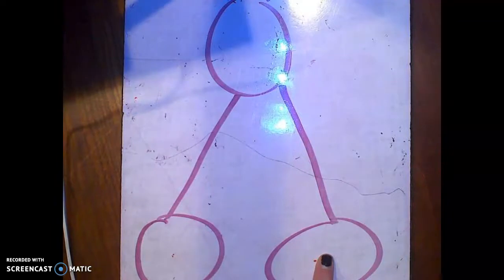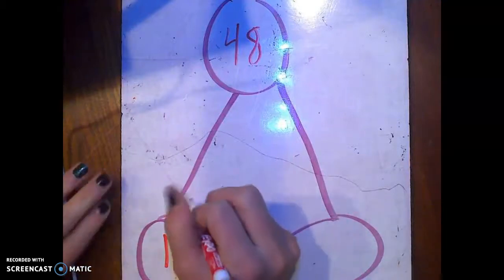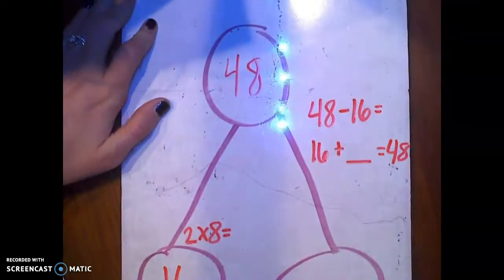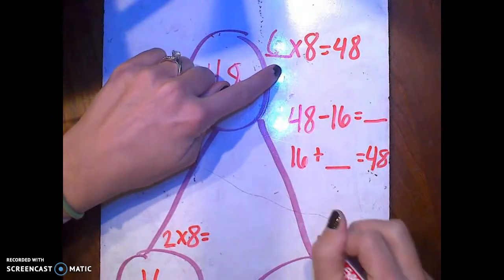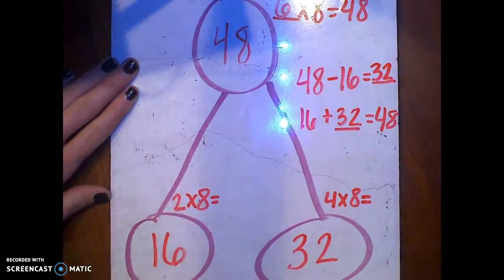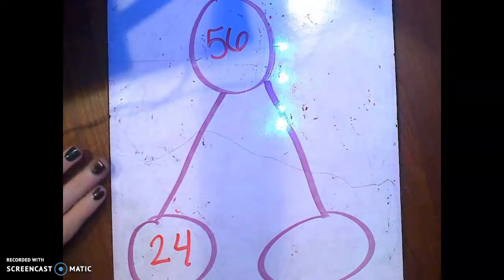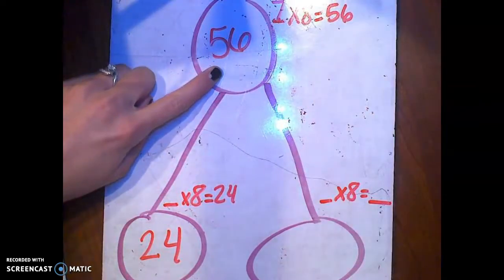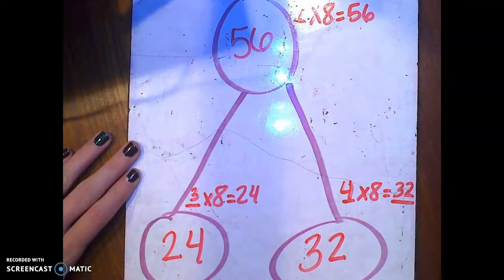12-4 Module 3 Lesson 10 Warm Up